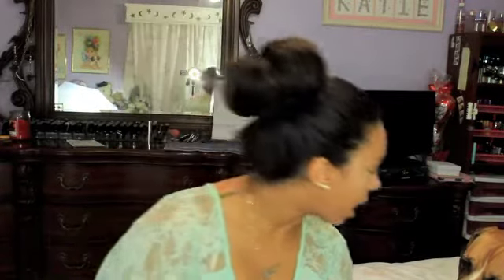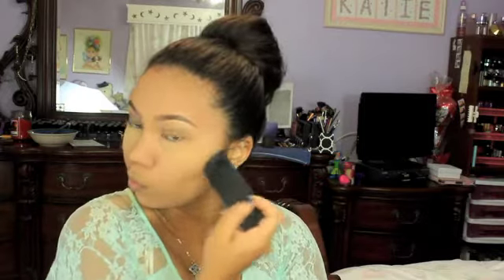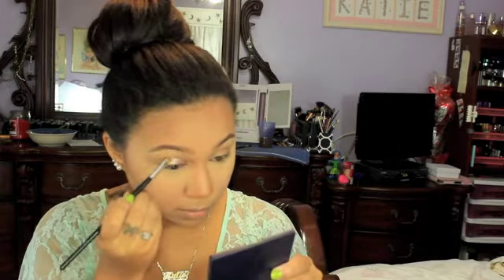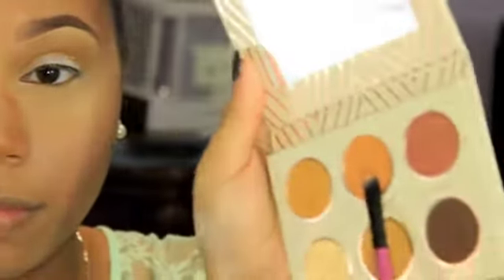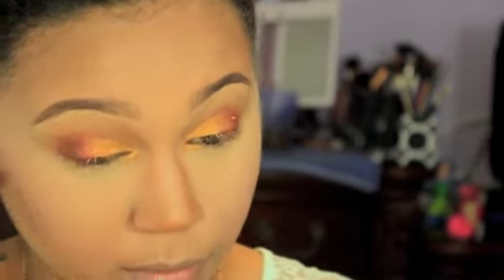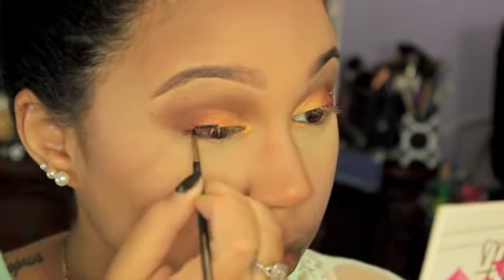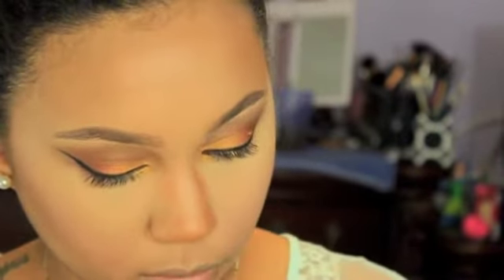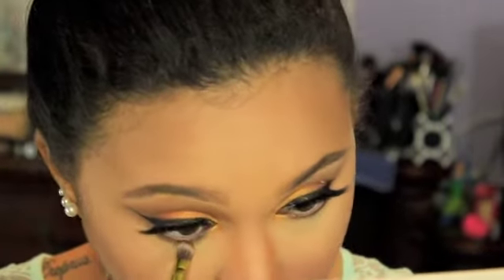Makeup Geek Vegas Lights Tutorial | Katie Danger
Welcome back friends! Thank you all so much for being such a HUGE part of this channel!

MOTD:
Benefit Porefessional
L'Oreal Visible Lift Foundation
MAC Select Cover Up Concealer
Rimmel London Match Perfection Concealer
Anastasia Beverly Hills Contour Powders (Earth)
Hourglass Blush (Incandescent Electra)
Urban Decay Primer Potion (Sin)
NYX Jumbo Eye Pencil (Milk)
MakeupGeek Vegas Lights Palette
Anastasia Beverly Hills Waterproof Cream Color (Jet)
House of Lashes (Iconic)
Bobbi Brown Shimmerbrick (Bronze Glow)
MAC Lip Pencil (Magenta)
Nars Audacious Lipstick (Fanny)

XO. KDanger_